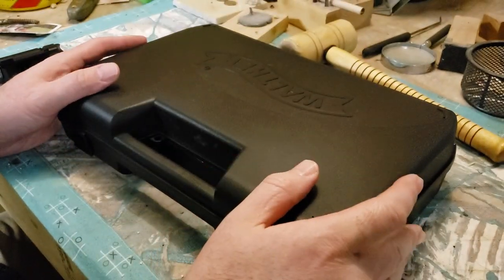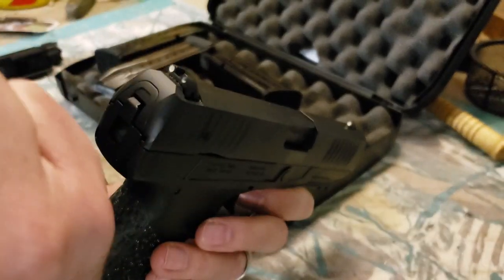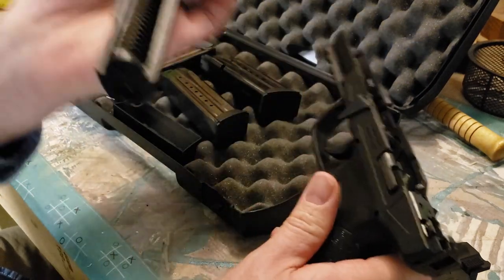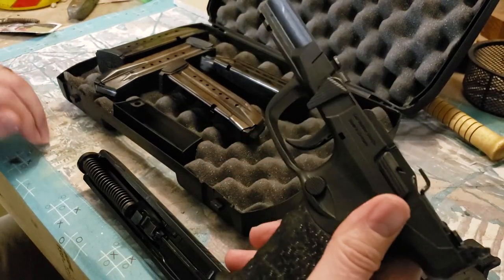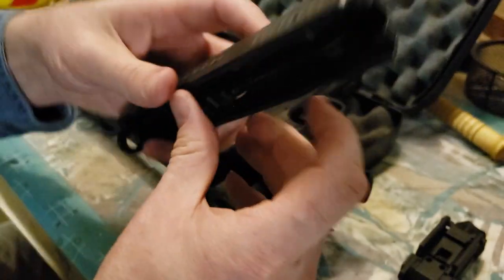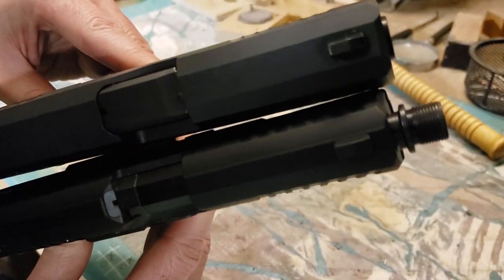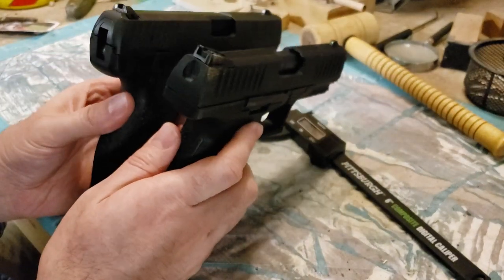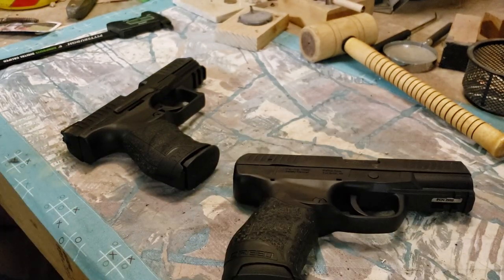Budget pistol unboxing: Walther Creed 9mm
unboxing, comparison to PPQ, dimensions and weight.